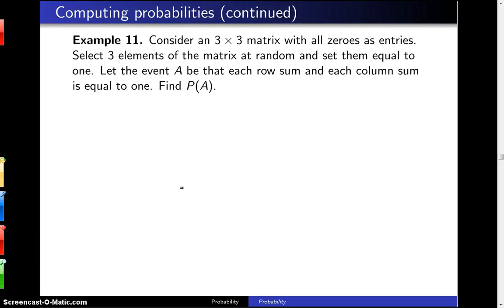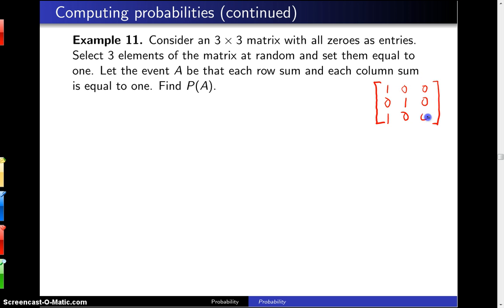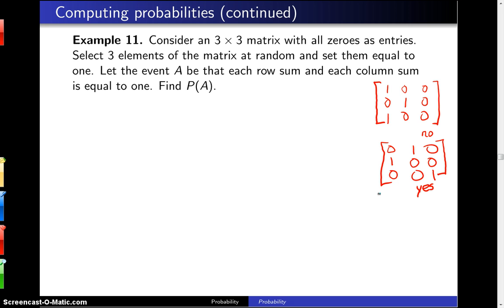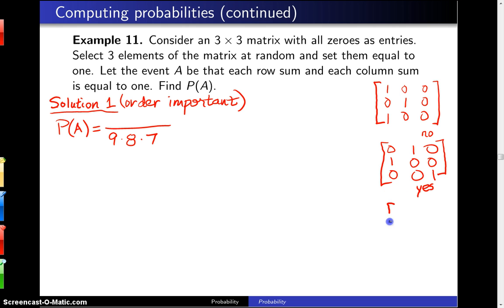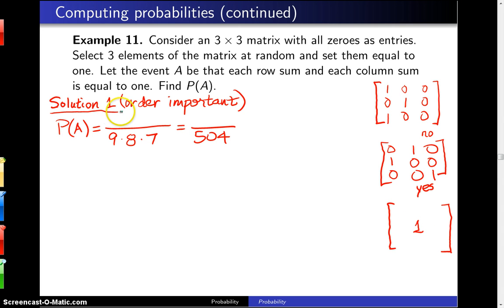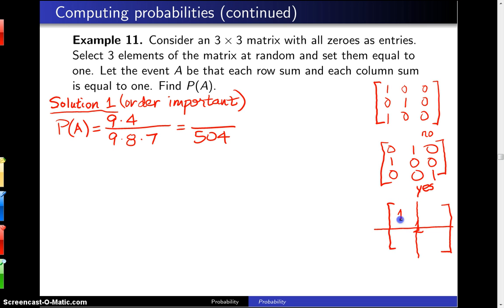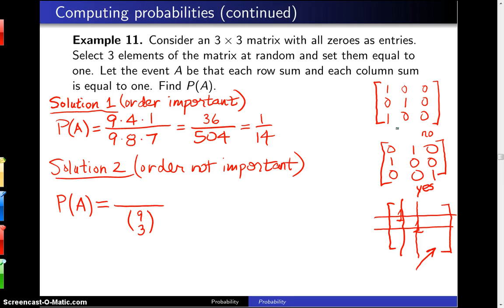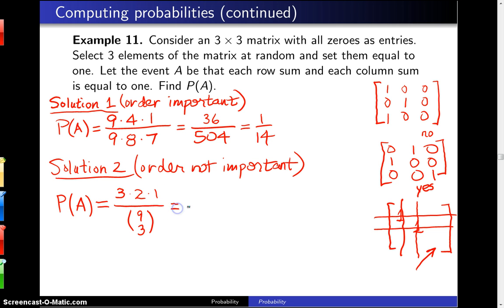Computing probabilities -- Example 11